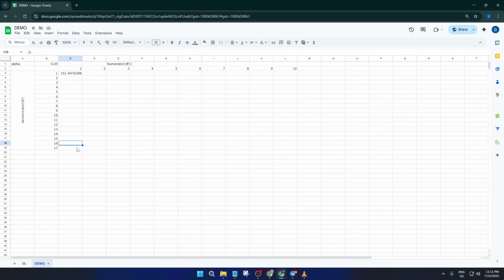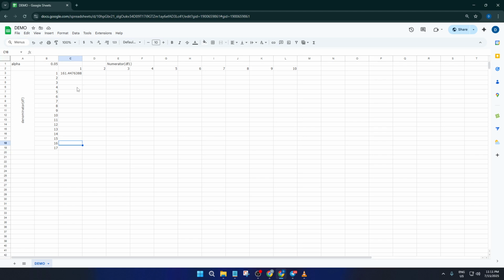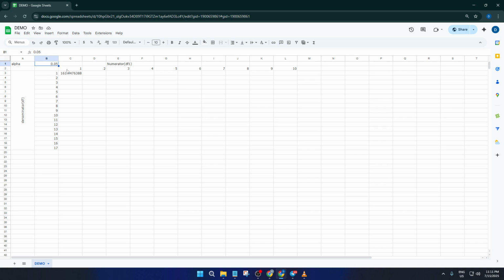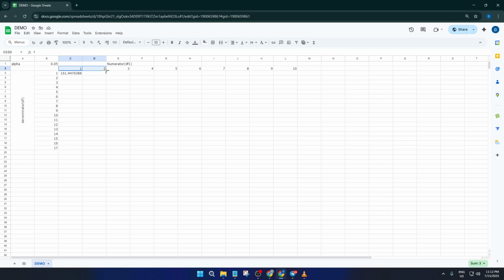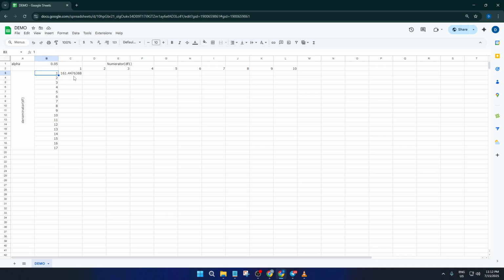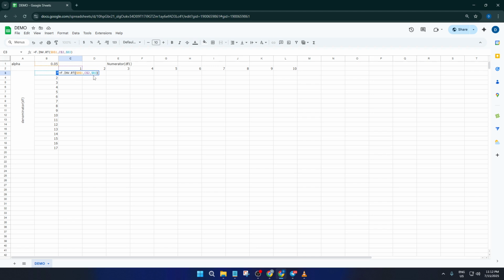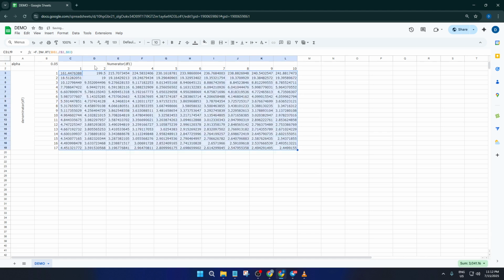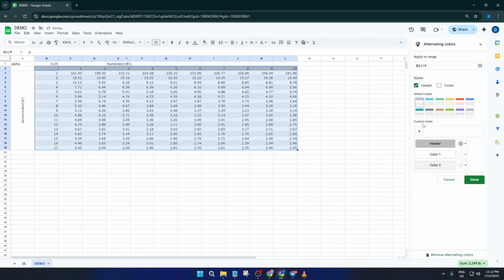How to Create an F Distribution in Excel or Google Sheets [2026 Guide]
Want to create an F distribution in Excel or Google Sheets? In this tutorial, you'll learn how to calculate F distribution values, organize the results, and create a clear distribution table or graph for statistical analysis.

In this video, you'll learn how to:

✅ Create an F distribution table
✅ Use F distribution functions
✅ Enter degrees of freedom
✅ Calculate probability values
✅ Create an F distribution graph

To create an F distribution in Excel or Google Sheets, enter the relevant degrees of freedom and use the available F distribution functions to calculate probability values. You can then organize the results and use them to create a chart that visually represents the distribution.